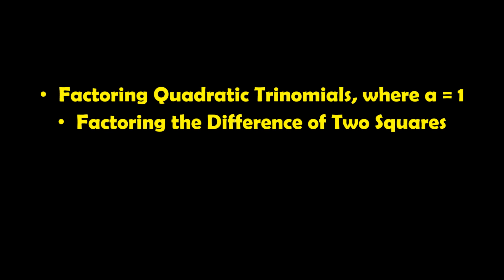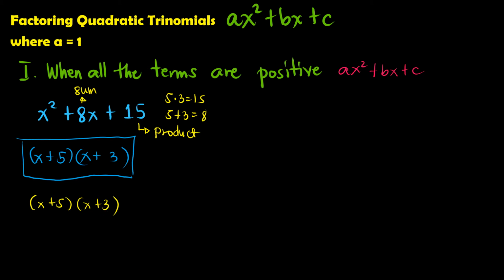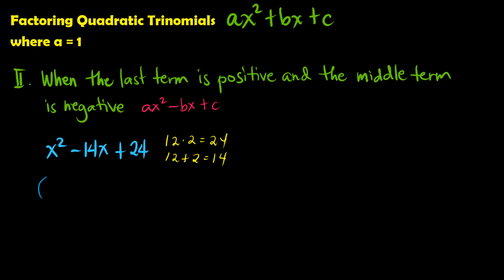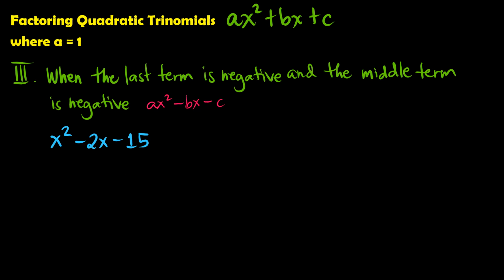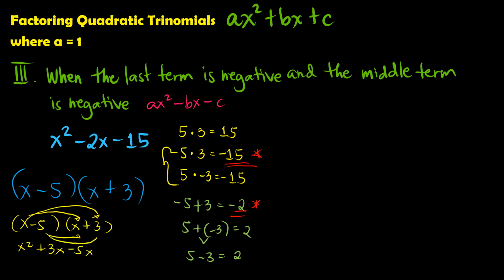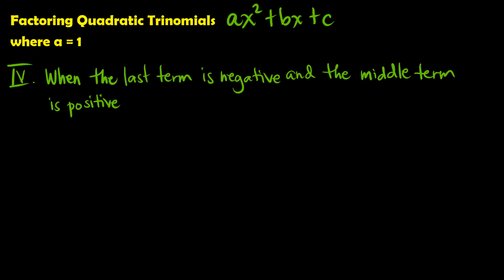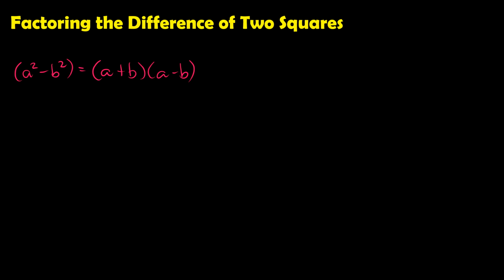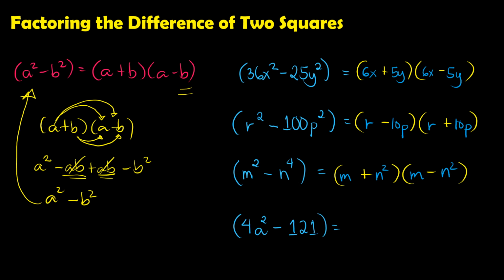Factoring Quadratic Trinomials and Difference of Two Squares